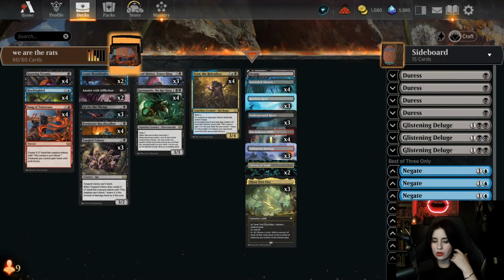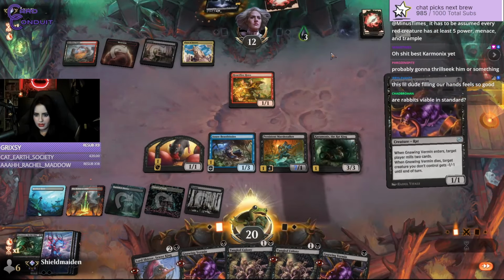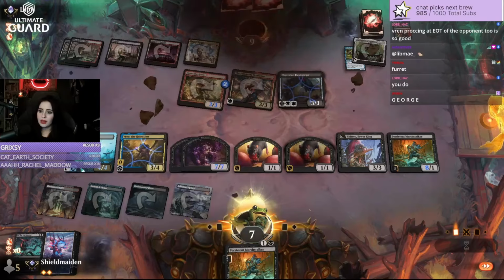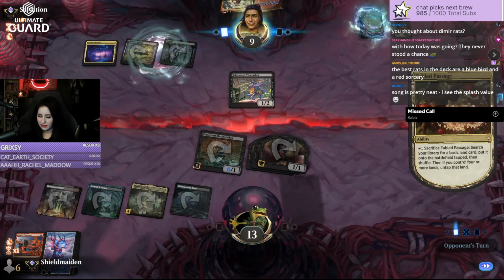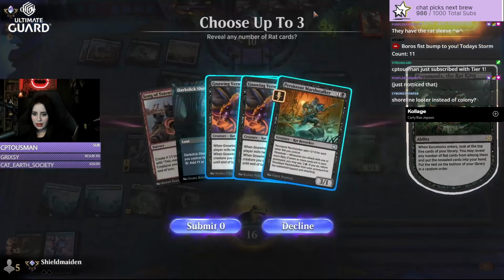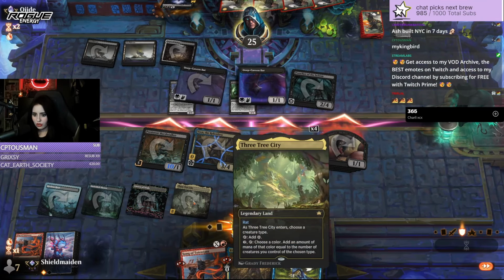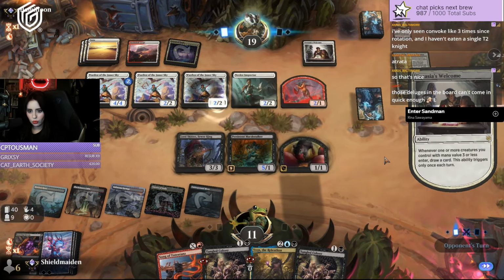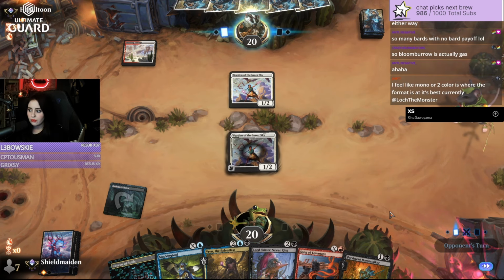Bloomburrow Rats are OP?!😳🐀Standard MTG Gameplay & Deck Tech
Bloomburrow Rats are WAY better than I would have ever expected! Vren, the Relentless actually runs away with games if not removed!